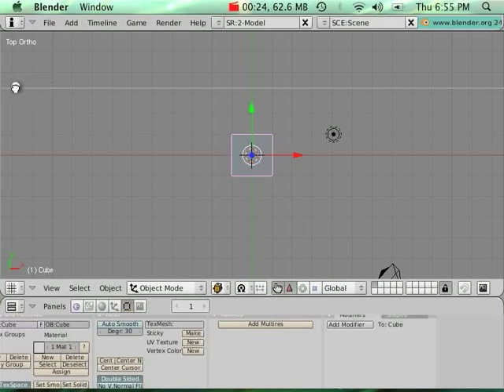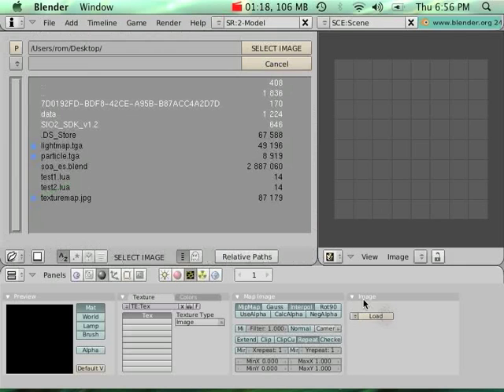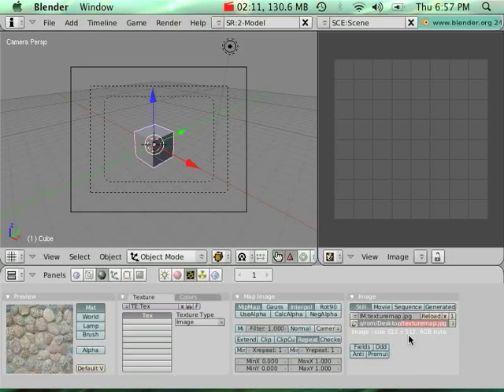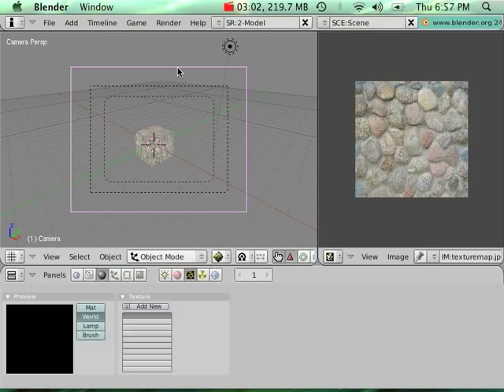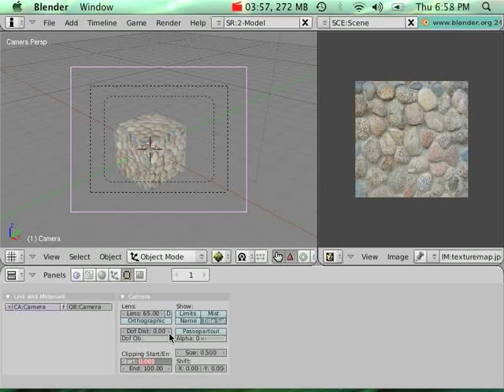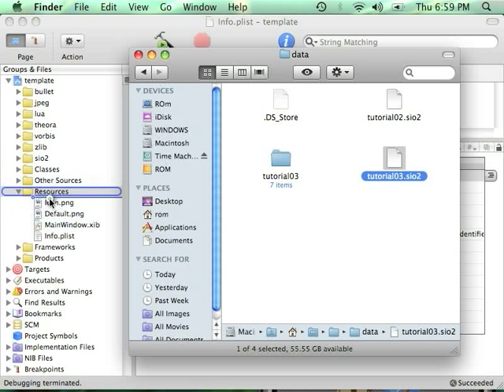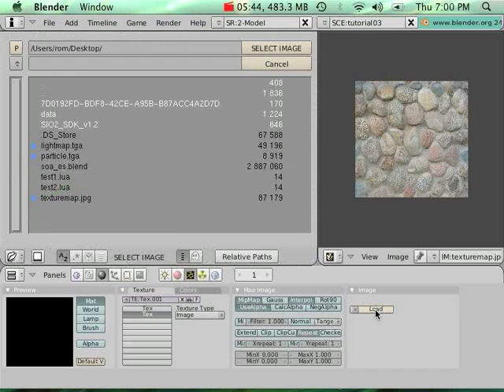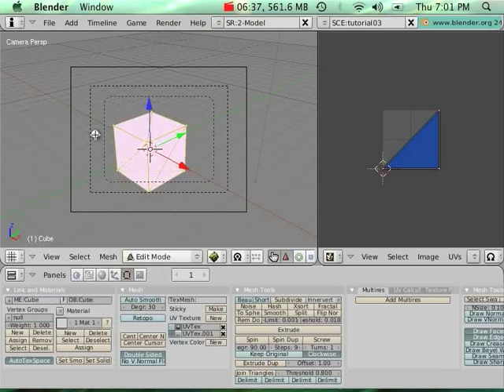SIO2 SDK Tutorial 03 Part #1